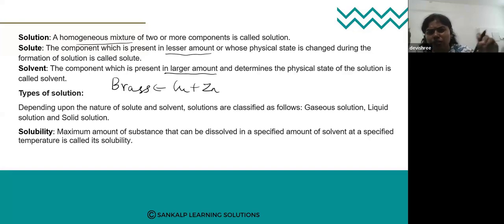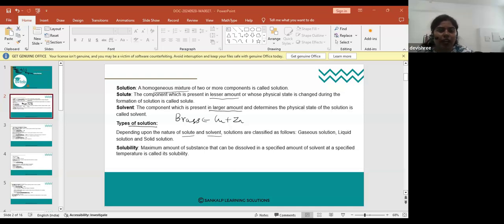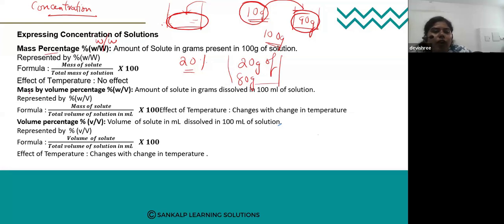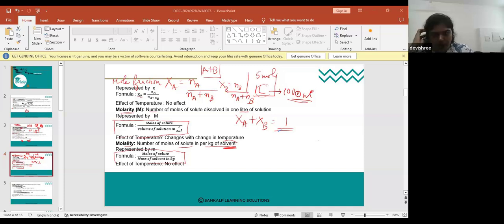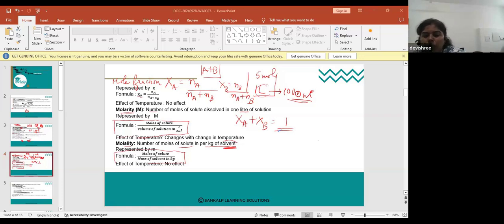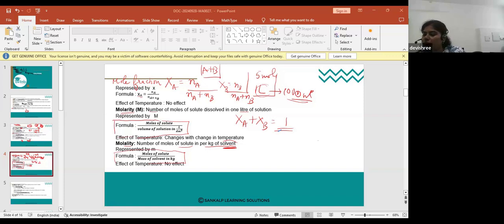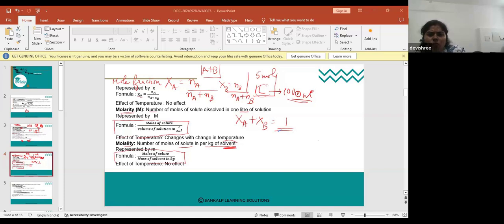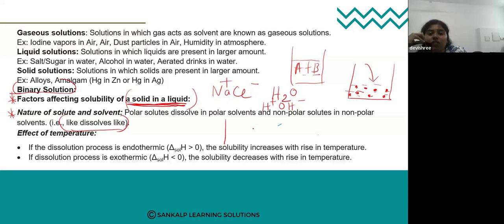KREIS - SANKALP - Solutions - Session 3